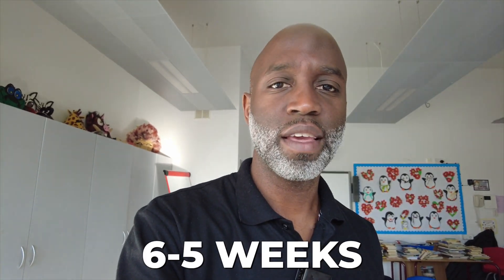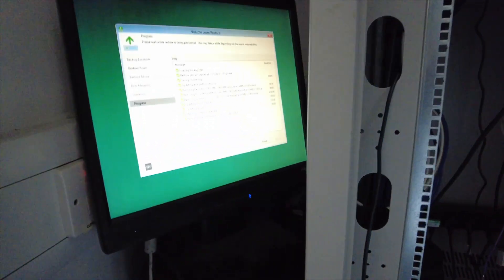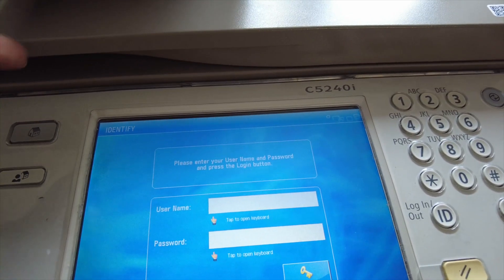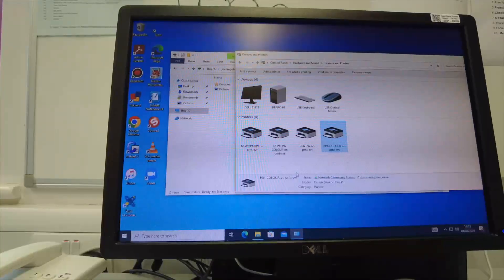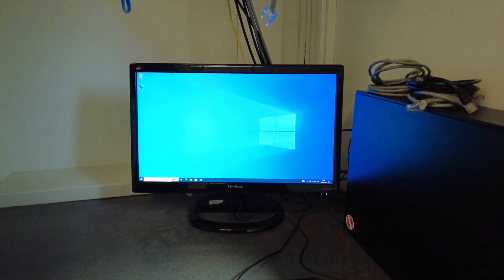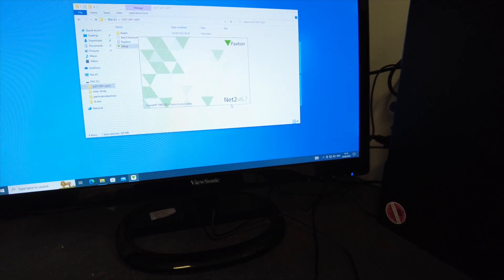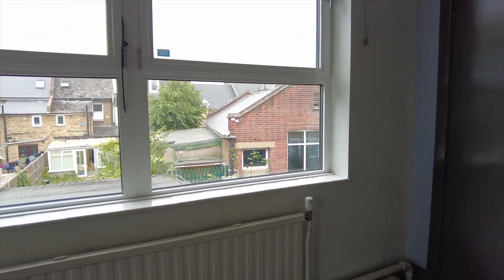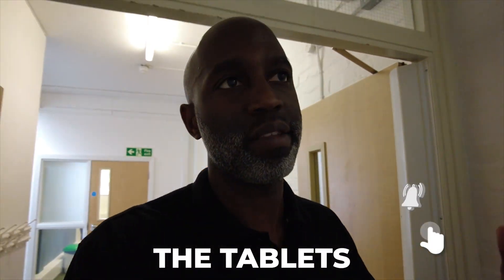A Day in the life of an IT Technician: IT Summer Jobs what could go wrong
Embarking on IT summer jobs involving server installations and crucial projects for schools? In this video, we'll explore the realm of managing complex projects amidst the summer break rush. Join us as we discuss the potential challenges and hurdles one might encounter when juggling server installations and projects, all while striving to meet tight deadlines before the school year commences. From optimizing time management to troubleshooting unexpected issues, we'll share insightful strategies to ensure the successful and timely completion of your tasks. Whether you're a tech enthusiast or an aspiring IT professional, this video will provide valuable insights to help you navigate your IT summer job effectively.

Equipment Used

MAXCAM Suction Cup Compatible with DJI Pocket 2

DJI Pocket 2 Creator Combo - 3